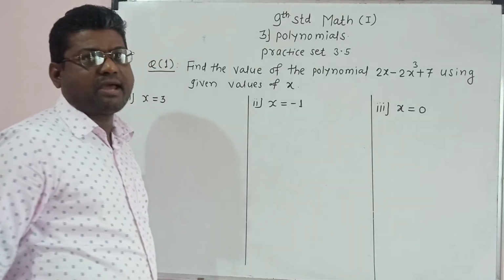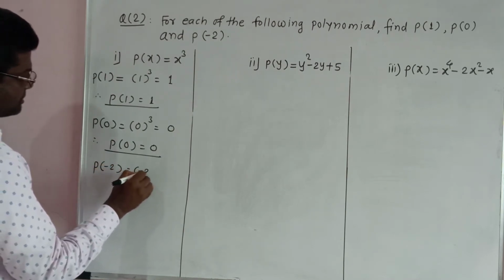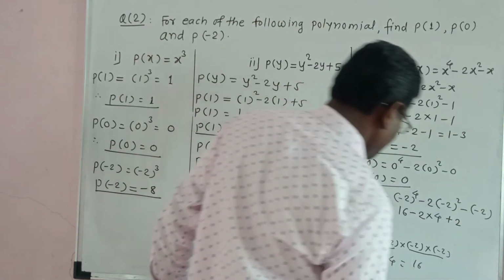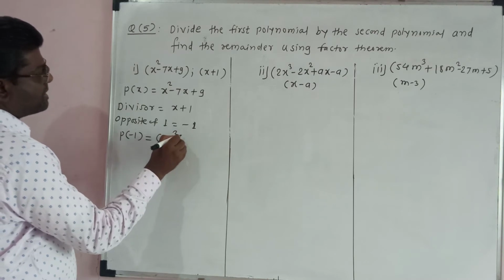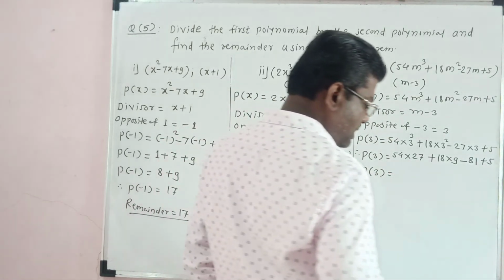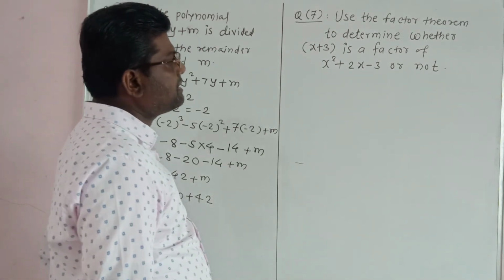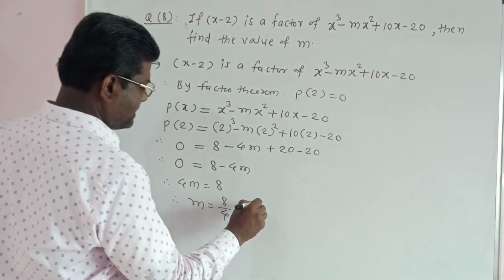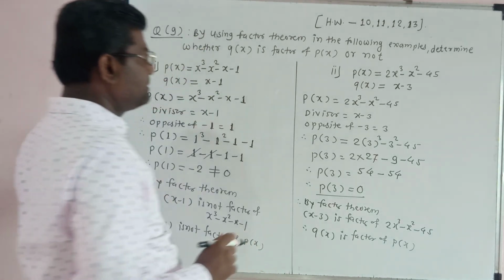POLYNOMIALS practice set 3.5(Maharashtra State board class 9)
1) Watch at 480p or higher
2) polynomials
3) practice set 3.5
4) saudagar saptal sir
5) class 9
students in this video we will study how to apply remainder and Factor theorem